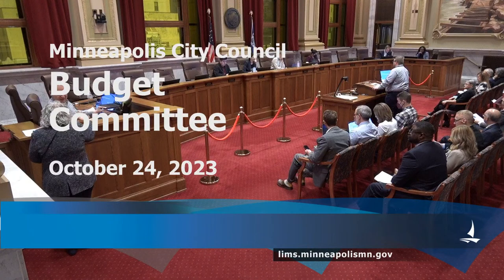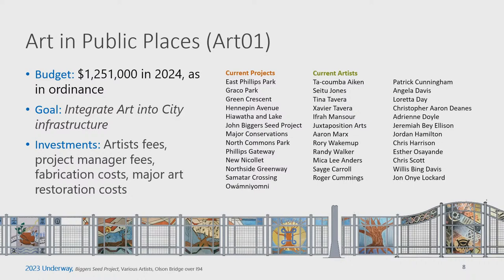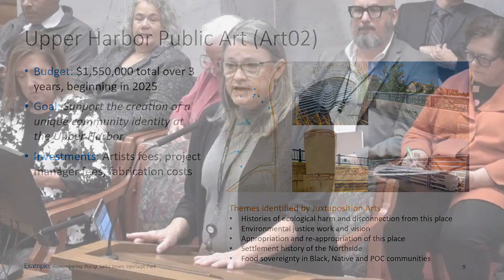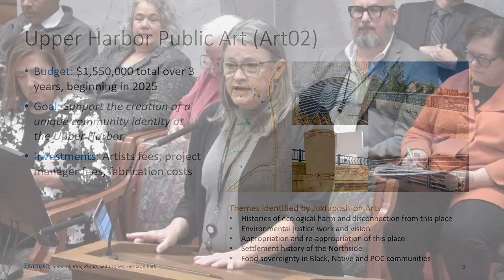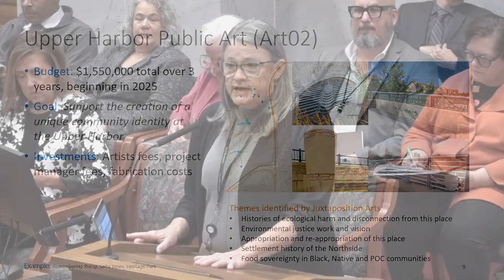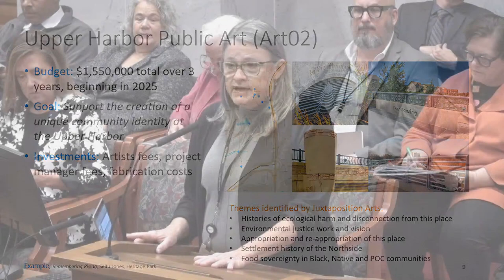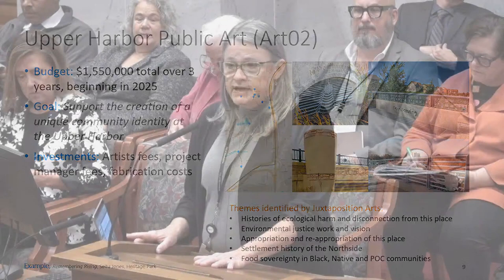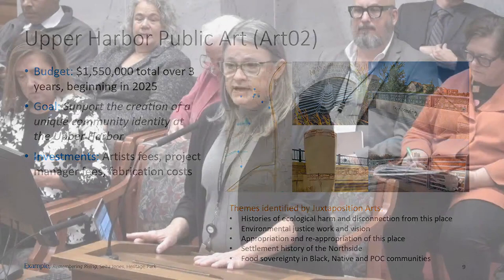October 24, 2023 Budget Committee